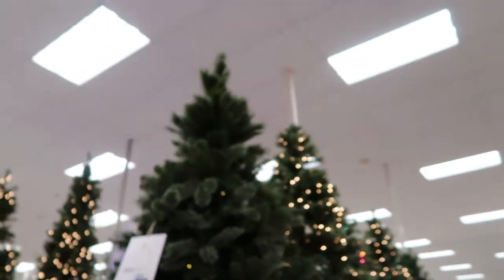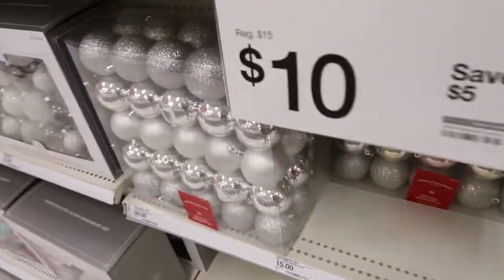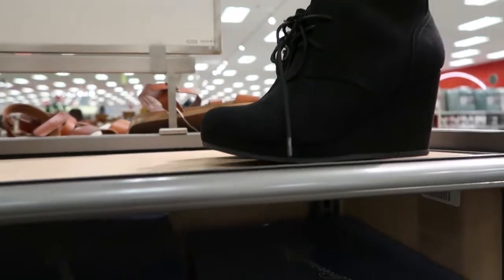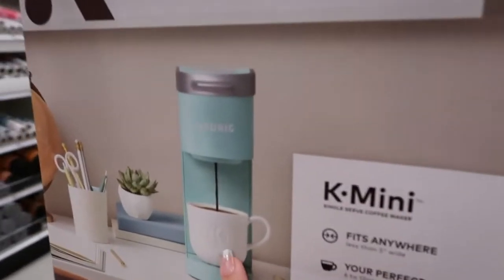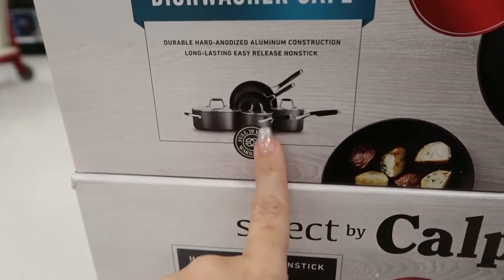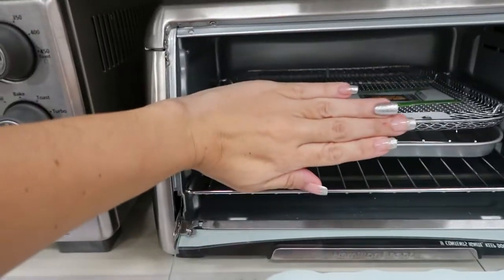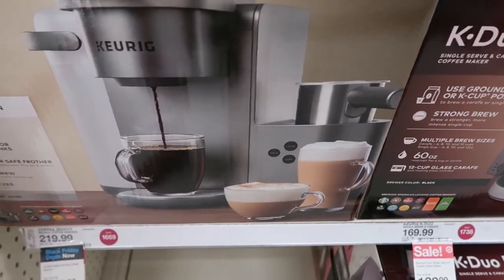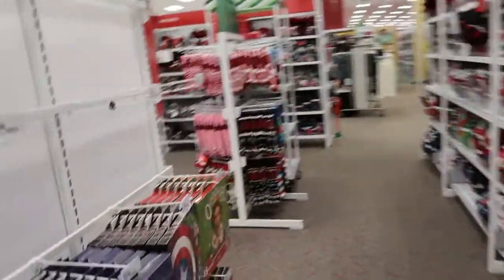TARGET SHOP WITH ME 2020 // BEST BLACK FRIDAY DEALS GOING ON NOW!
Todays video is a TARGET  shop with me for 2020!! In this video I'm showing you TARGET'S  BEST BLACK FRIDAY DEALS 2020 at TARGET!
7.5 Christmas Tree $100
6ft Christmas Tree $30
Phillips Christmas light $8
50 Christmas Balls $10

black rain boots
Women's Valerie City Ankle Bootie
Women's Nora Cut Out Ankle Bootie
Women's Jayden Double Zip Ankle Bootie
Women's Catlin Double Gore Ankle Bootie
Women's Dylan Laser Cut Ankle Bootie
Women's Claudia Short Shearling Style Boot
Women's Charleigh Tall Shearling Style Boots
Women's Kamryn Wide Width Lace Up Combat Boot
Women's Cai Double Gore Boots
Women's Lainee Heeled Scrunch Fashion Boots
Women's Sidney Microsuede Over the Knee Fashion Boots - A New Day™
Women's Katherine Lace-Up Wedge Fashion Boots
Women's Brandee Knee High Heeled

Kids Boots

PowerXL 6qt Indoor Grill and Air Fryer $99.99 - Silver
Ninja Foodi 4qt 5-in-1 Indoor Grill and Air Fryer
PowerXL Vortex Air Fryer- 7qt $64.99
Keurig K-Mini Single-Serve $49.99
Mr. Coffee 12-Cup Programmable Coffee Maker $15
Select by Calphalon 8pc cookware
Hamilton Beach Air Fry Sure-Crisp Toaster Oven $55
Keurig K-Cafe Special Edition $190
Keurig K-Mini Basic Jonathan Adler $70
Nespresso Vertuo Next Coffee $146
Instant pot 8 qt $69.00
SodaStream Fizzi Soda Maker $69.99
Oster 18qt Roaster Oven Black
Lindt Chocolate Holiday Advent Calendar
M&M Holiday Advent Calendar
Galerie Star Wars Classic Vertical Advent Calendar
Hershey's Kisses Holiday Advent Calendar
Reese's Lovers Holiday Advent Calendar
W.O.W Holiday Wine Advent Calendar
Godiva Masterpiece Holiday 12 Days of Godiva Box